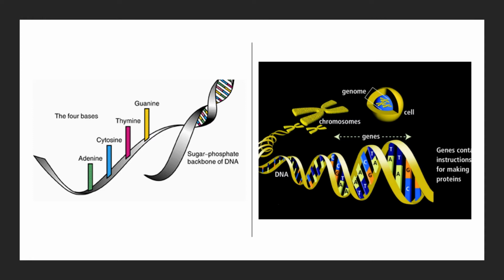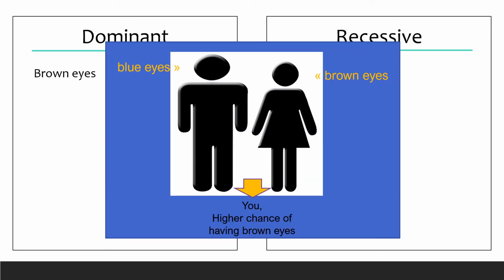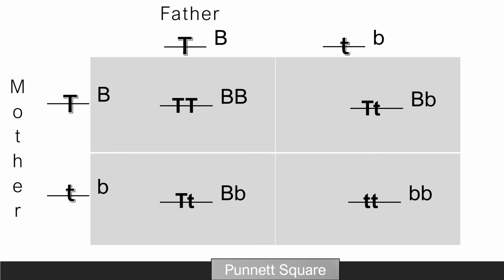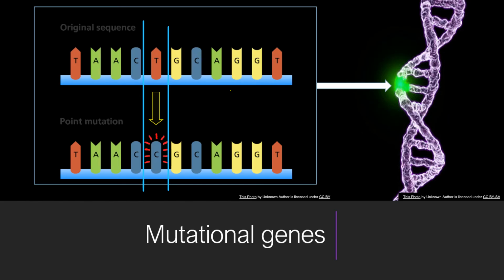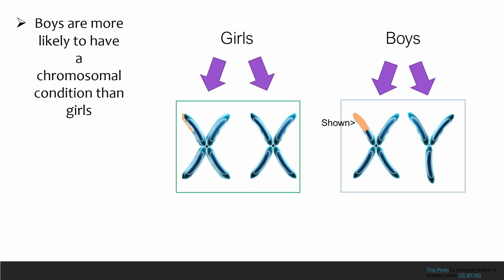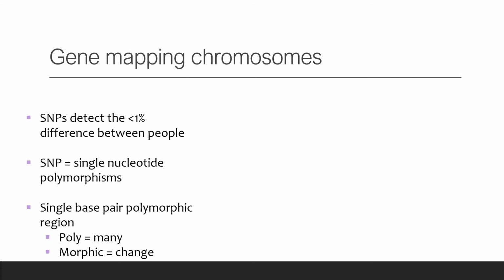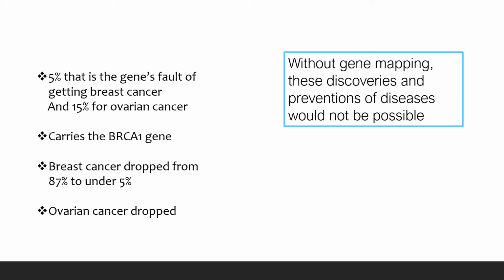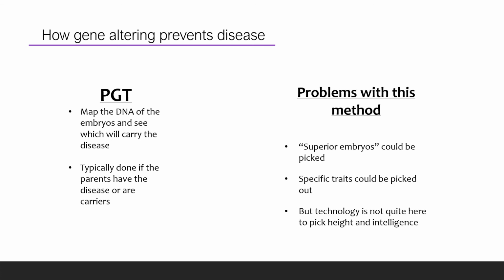Camyn Meanor- Genetics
Have you ever wondered why you have certain traits? And why your parents have similar traits? Well, find out the basics of genetics and heredity here.